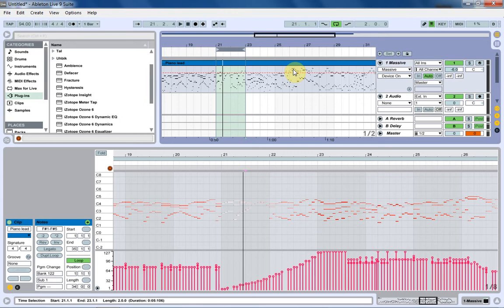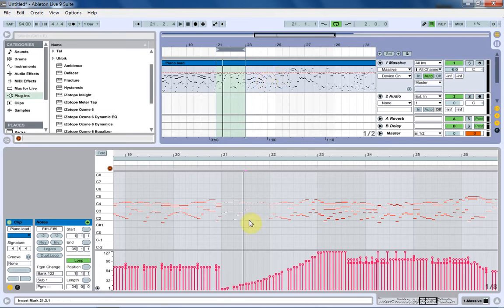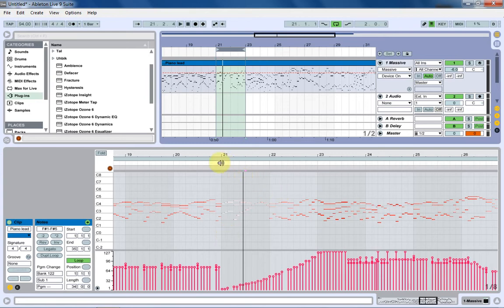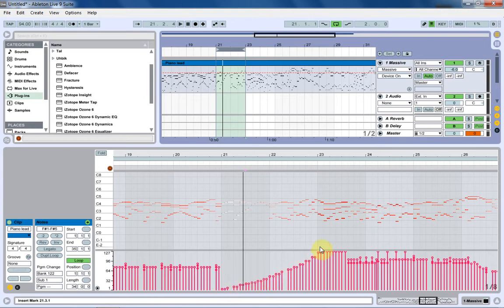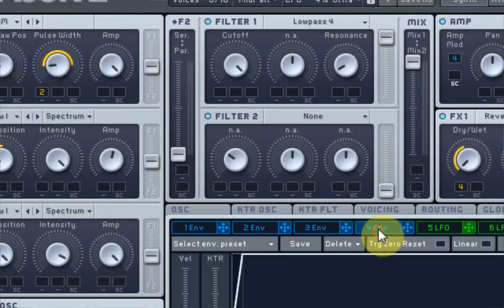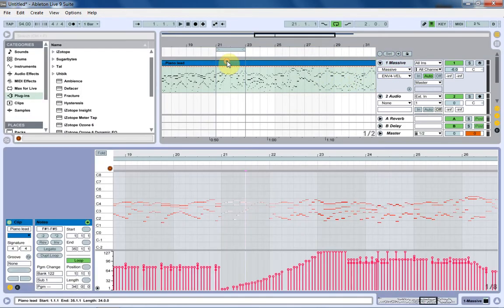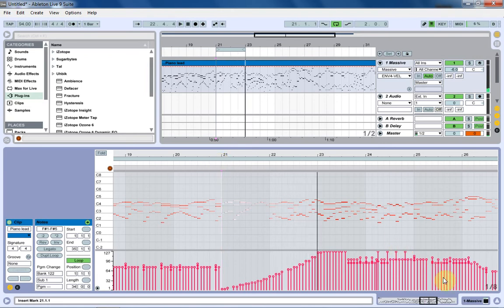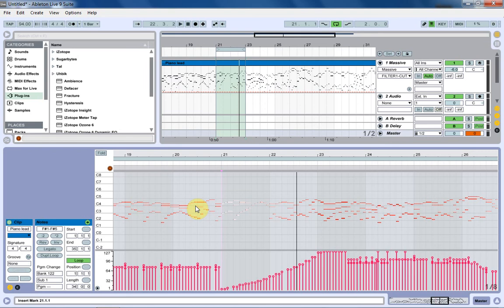Ableton QT - Massive Key Board Velocity Control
read the article, learn more, and get free downloads

This Quick Tip is how to Make Your Massive Patch Respond to Velocity Information from a Keyboard or a Midi Clip!

I will be demonstrating this in Ableton Live, but it is the same for any DAW.

When making a new massive patch you may have noticed that the sound doesn't care how hard you press the key or adjust the velocity information for the note! It comes out like a toggle switch; on or off.

This very quick tip shows you how to easily adjust one parameter inside Massive to make sure if you press the key hard you get a louder sound!